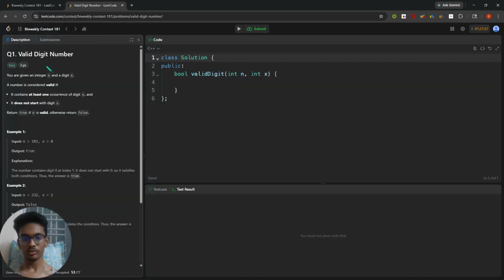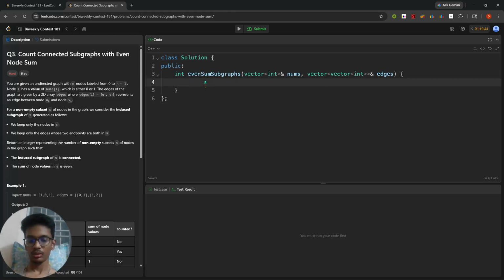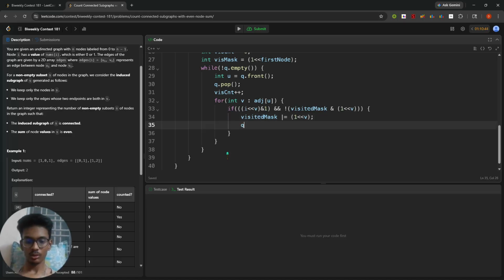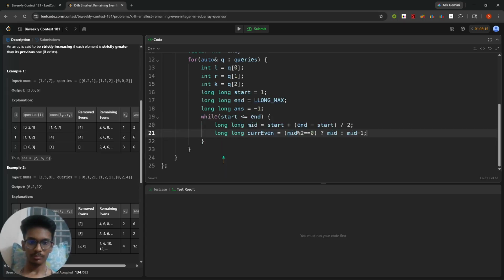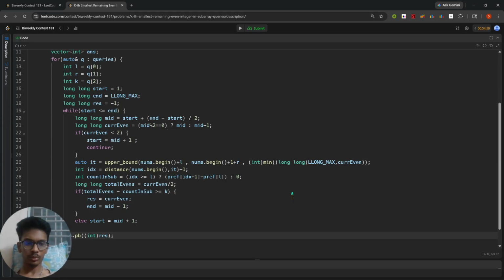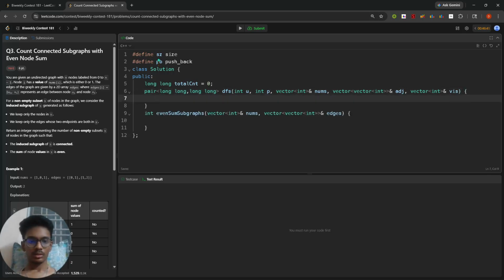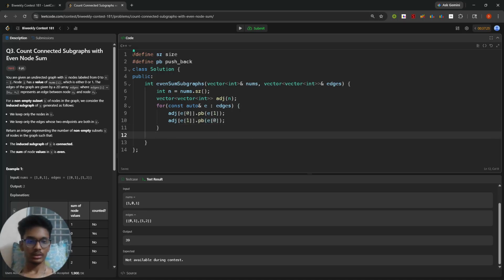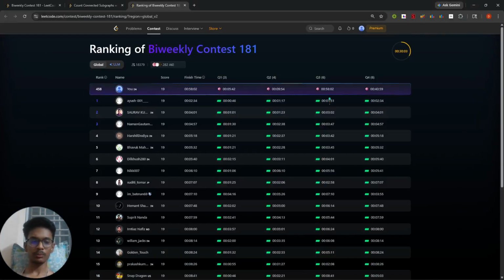Leetcode Biweekly 181